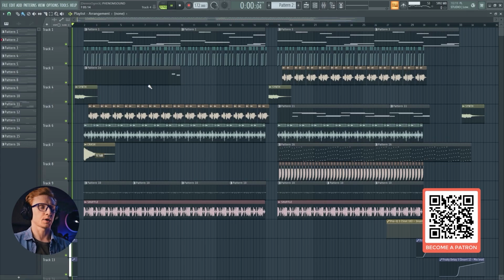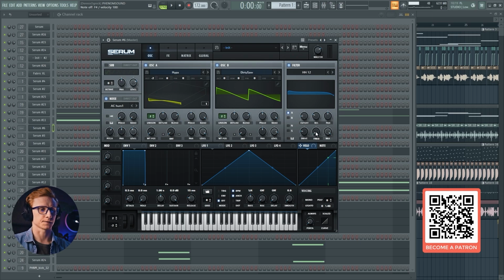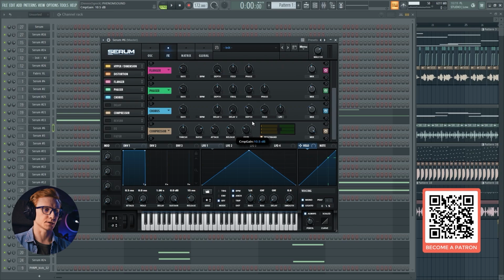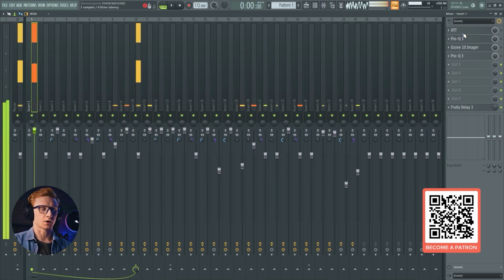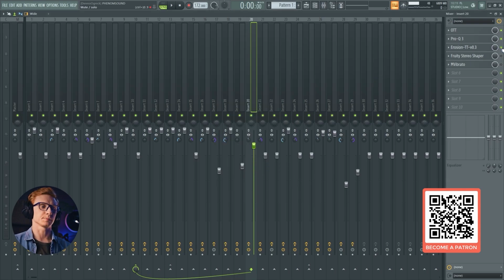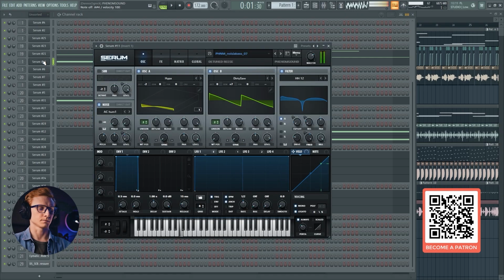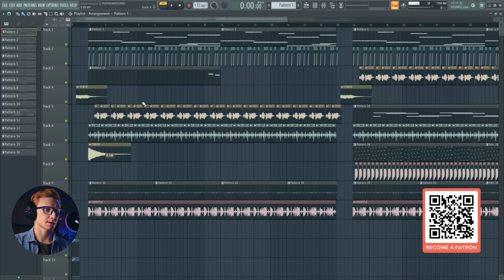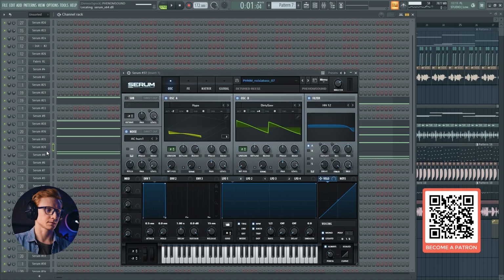How to make Camo & Krooked, Burr Oak type HARMONIC REESE BASS in Serum